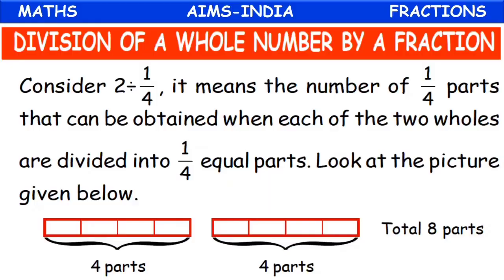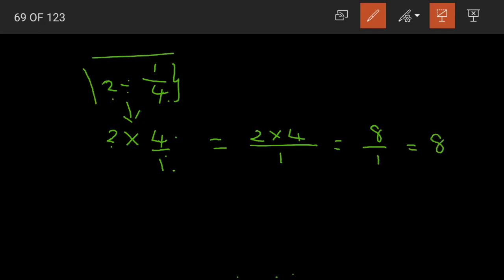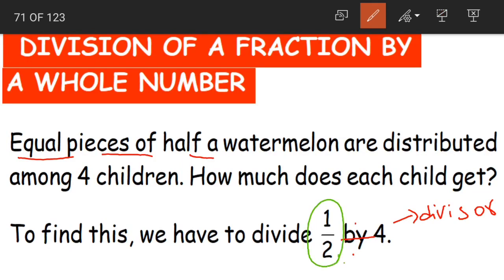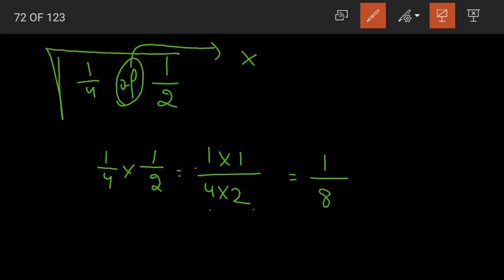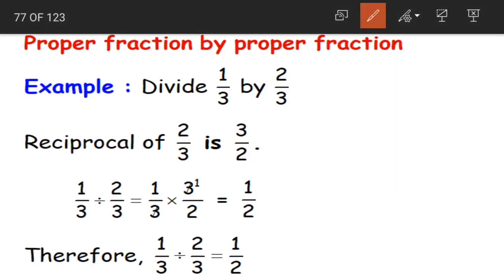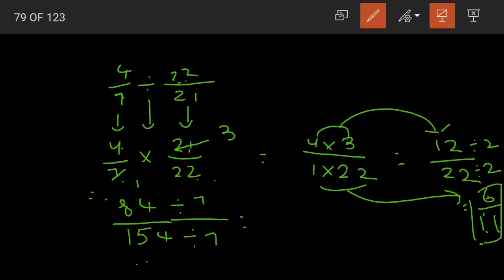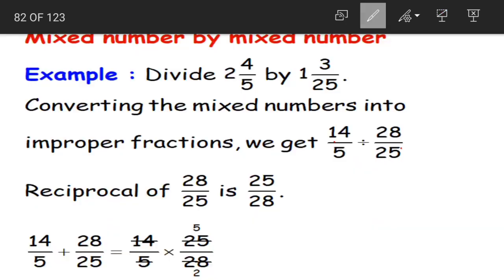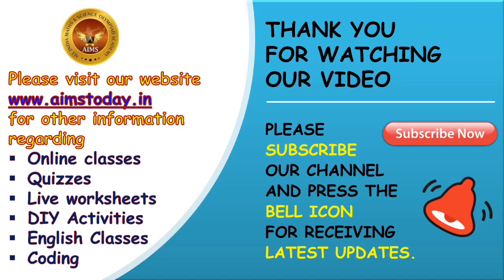5TH OLYMPIAD || MATHS || FRACTIONS AND DECIMALS || PART 06